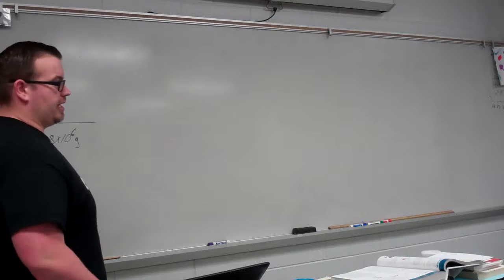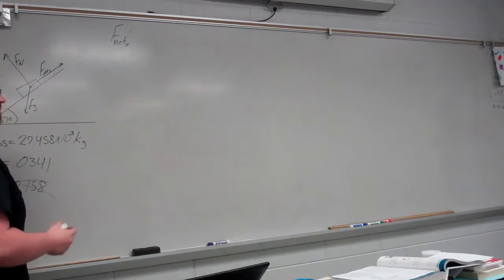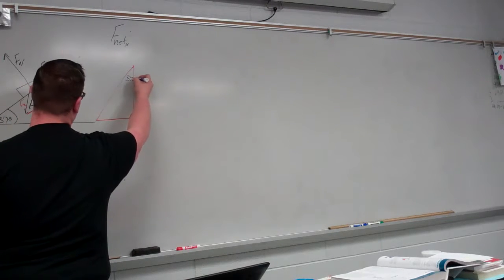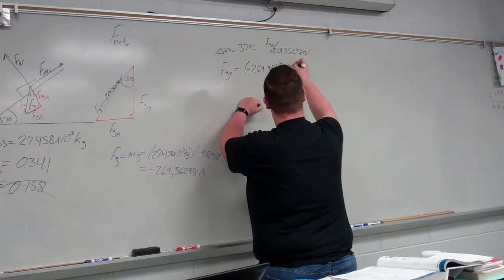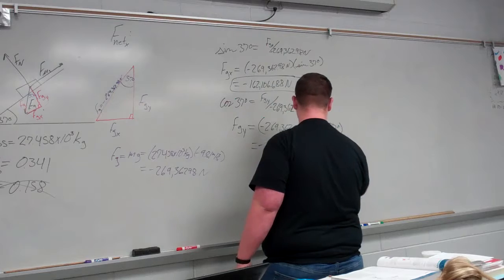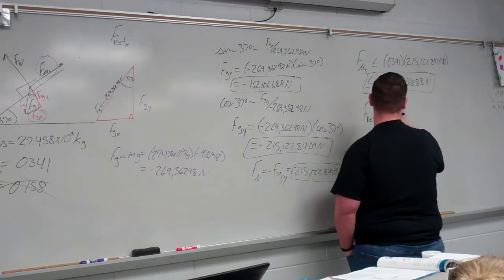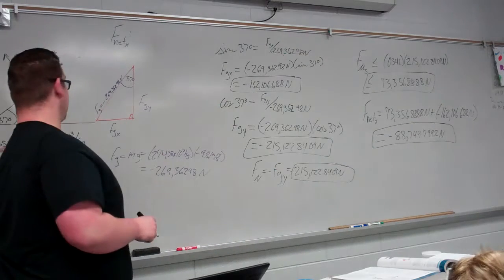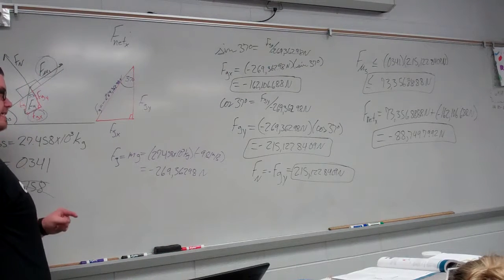Problem 1 From Practice Force Sheet